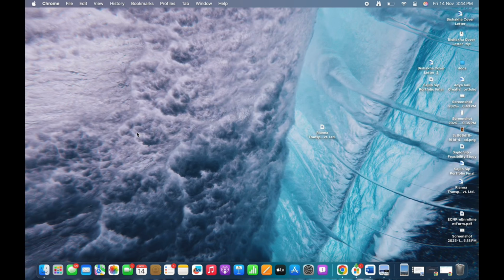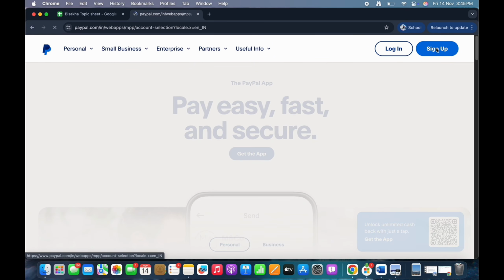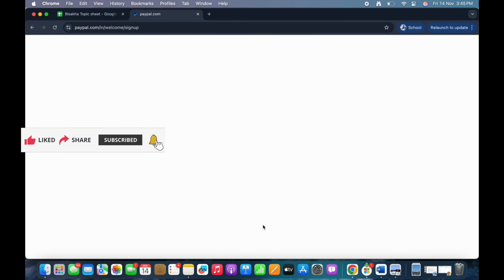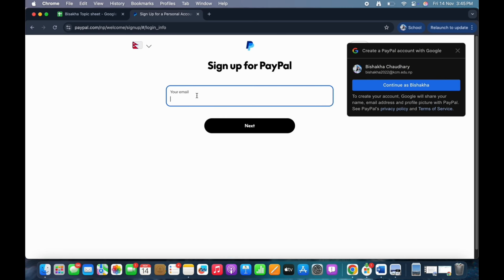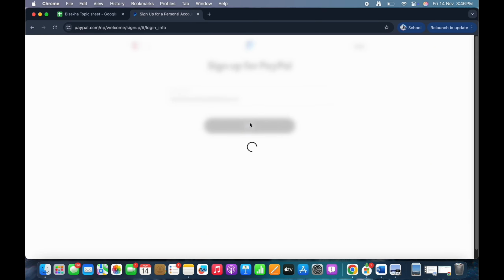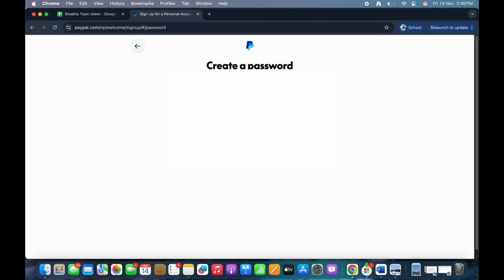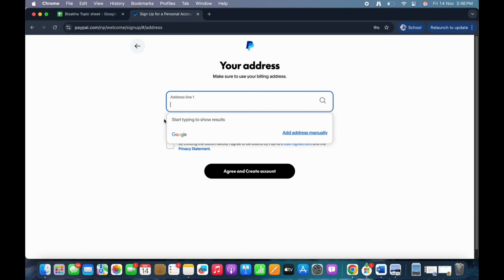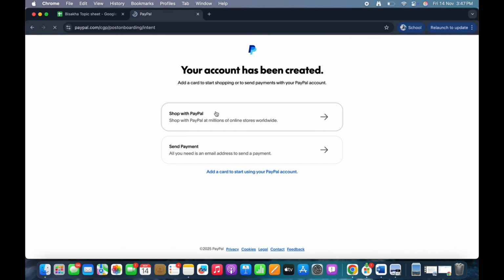How To Create PayPal Account - Full Guide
Want to start sending, receiving, and managing money online securely? 💳🌐 This step-by-step 2025 guide will show you how to create a PayPal account and set it up for personal or business use — perfect for shopping online, sending money to friends, or receiving payments.

What You’ll Learn in This Video:
✅ Linking your bank account or credit/debit card

Whether you’re new to online payments or just want to get started with PayPal, this tutorial will guide you through every step so you can start using your account confidently.

📌 Chapters:
⏱ 0:00 - Introduction
⏱ 0:15 - How To Create A PayPal Account Step by Step